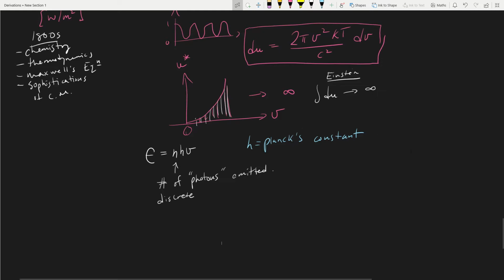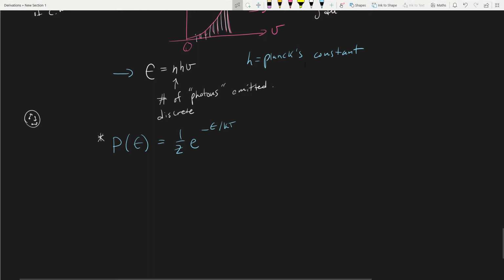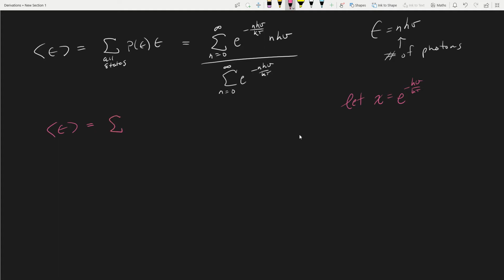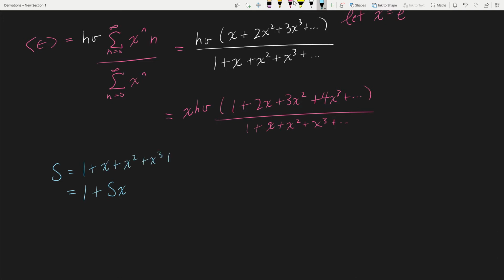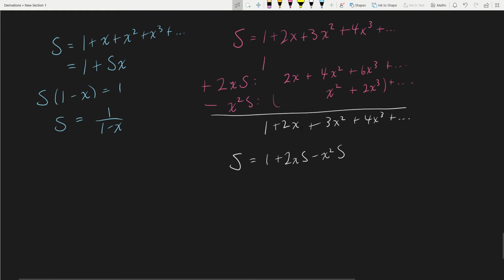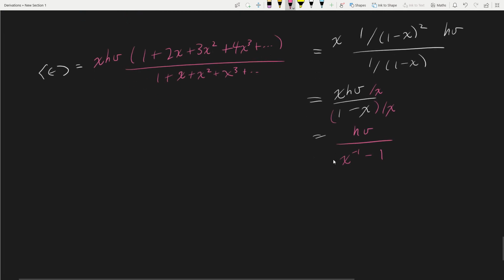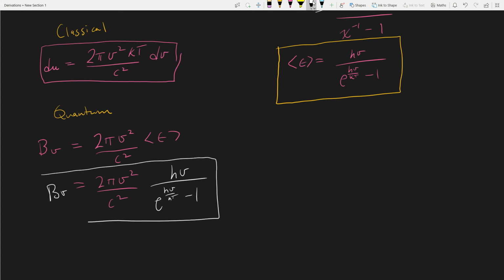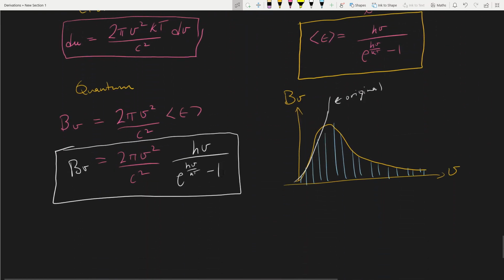Ultraviolet Catastrophe - Planck's Resolution (Part 5)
In this video we derive Planck's formula for black body radiation, using the famous discretized version of the energy function.